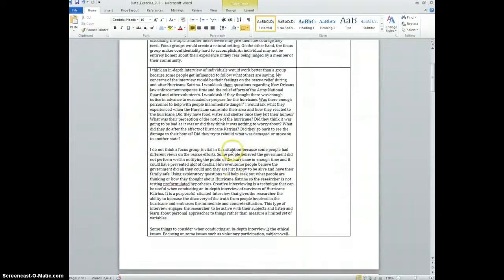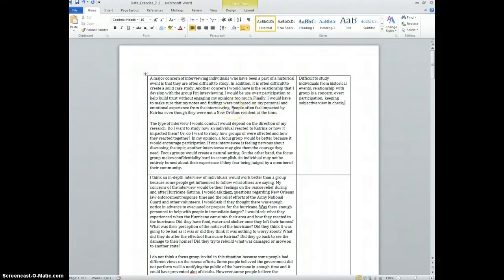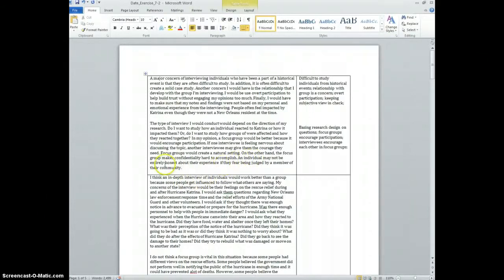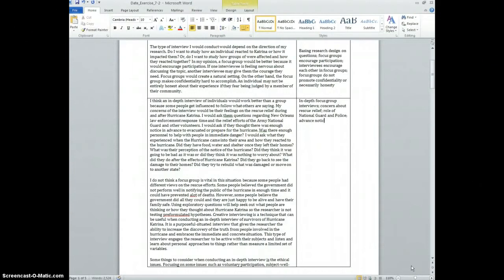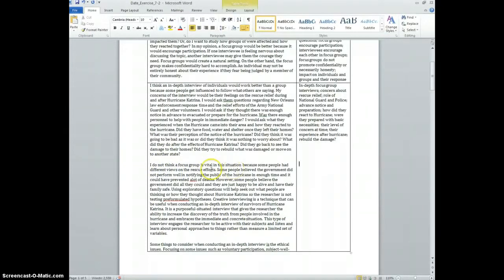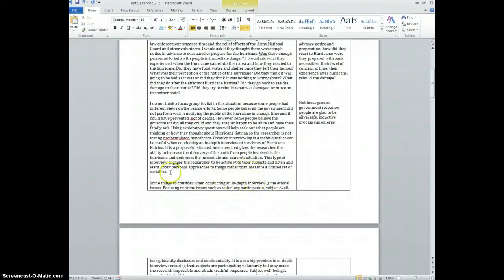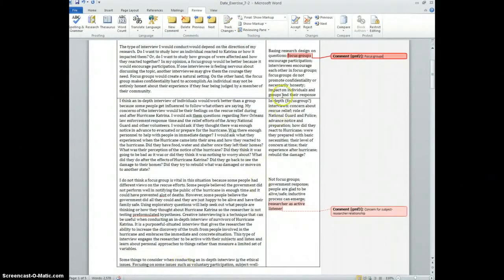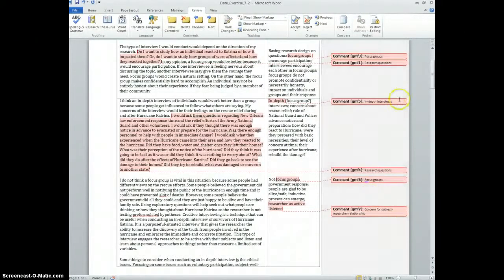Tutorial Qualitative Analysis in Word